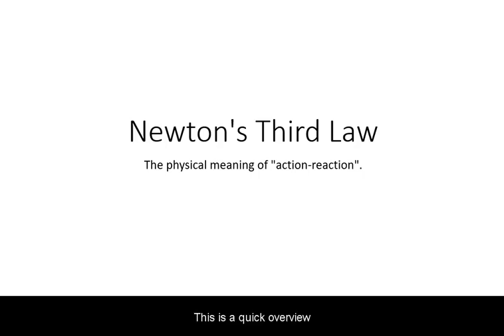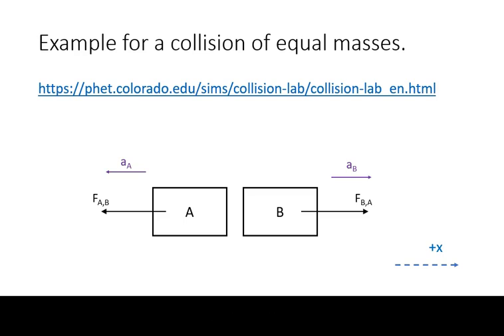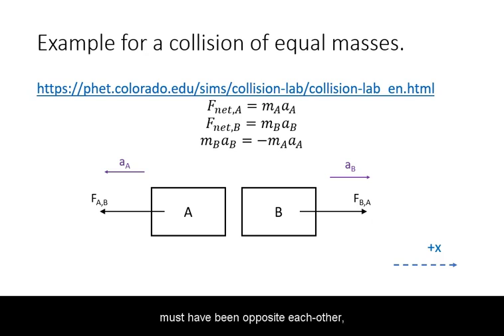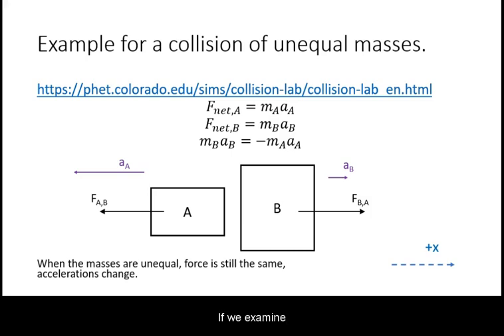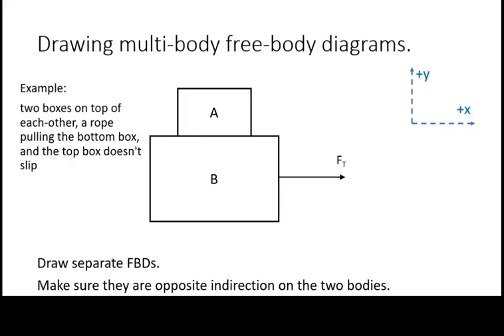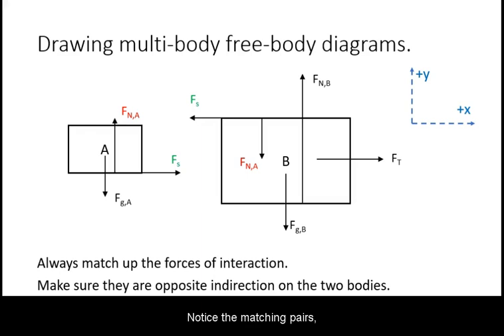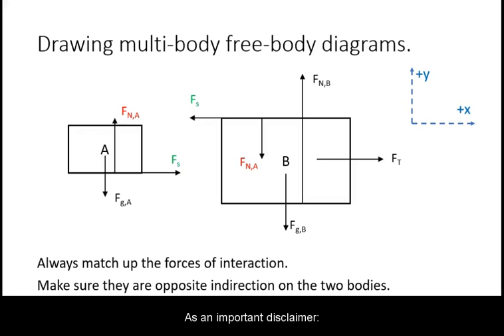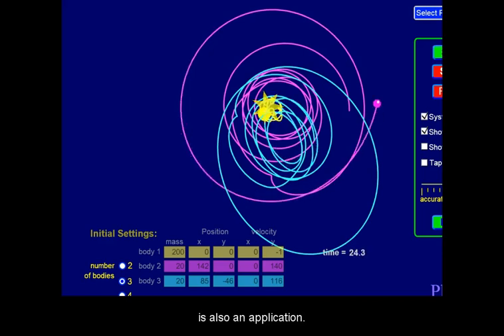Newton's third law: introduction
Statement, representation, application.